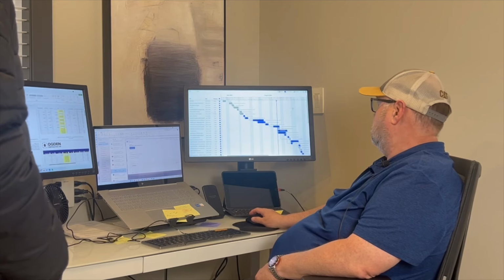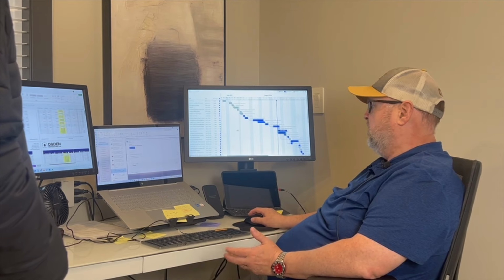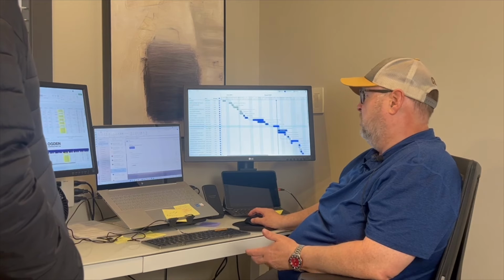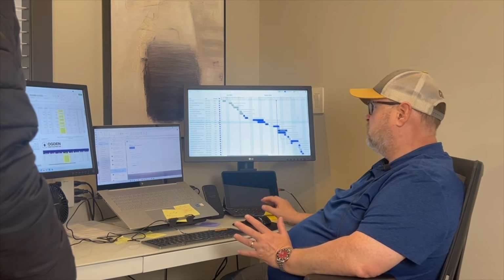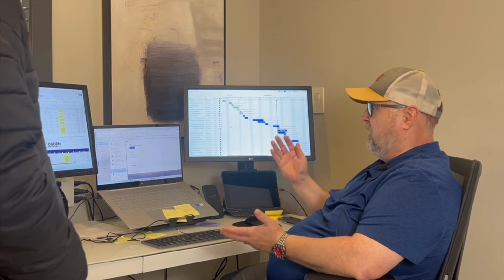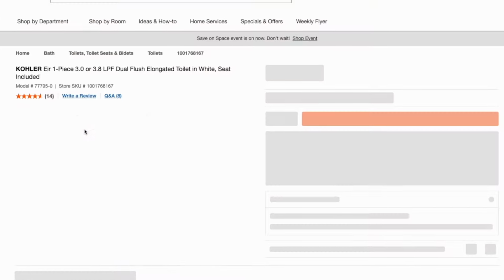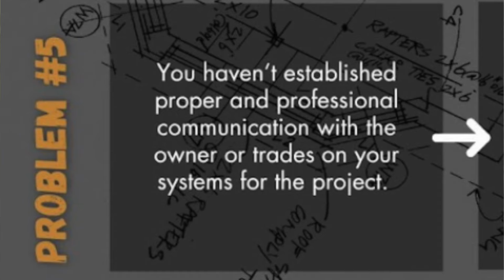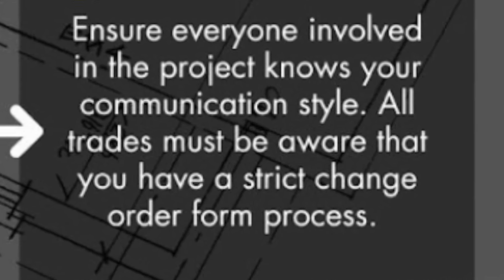Coordinating Trades as a General Contractor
0:00 Intro
0:37 Making the Timeline
1:58 BuilderTrend Explained
7:00 Systemizing
8:36 Problems
10:40 Bloopers